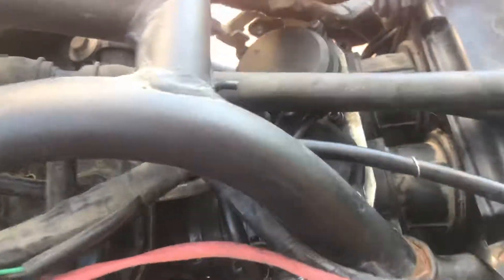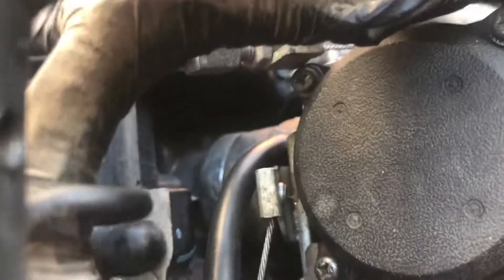January 21, 2019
You may or may not be able to get the choke cable off this way. If there isn’t enough slack I would remove the screw on the top of the carburetor that holds the bracket on. I wouldn’t do anything to the lever on the handlebar because it is difficult to get back on.